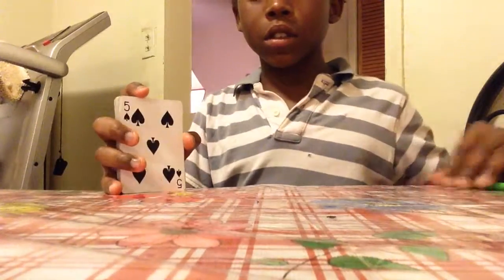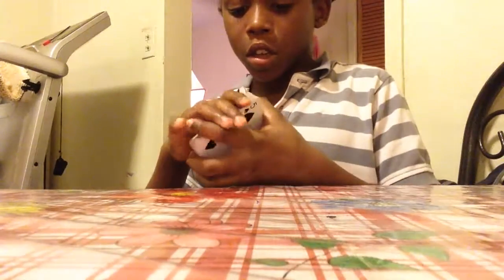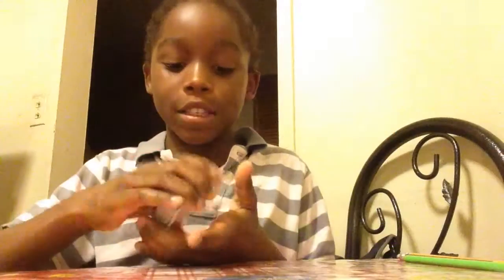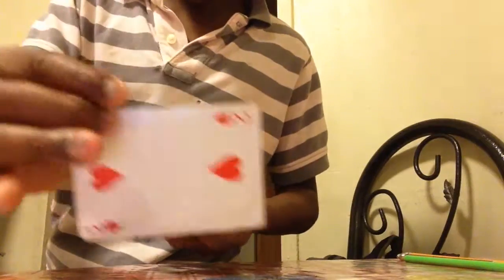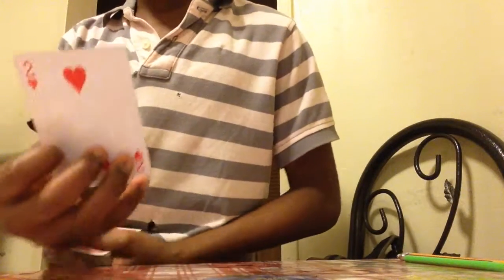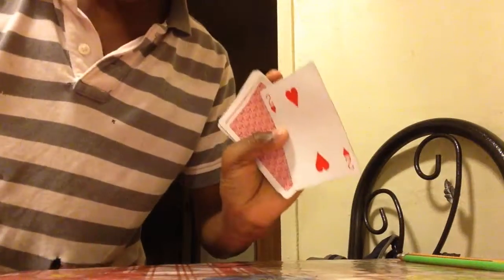One Of The Worlds Best Card Tricks